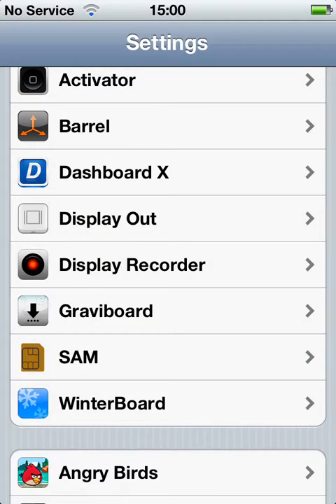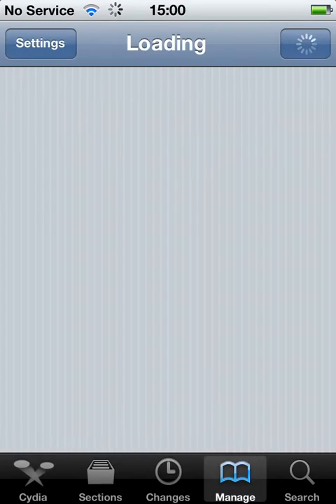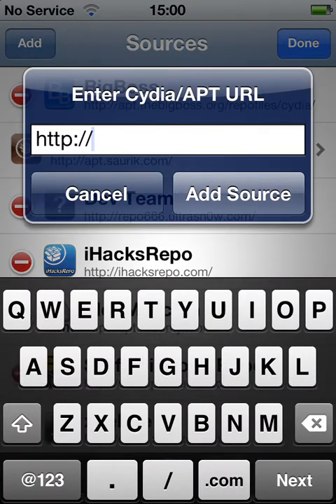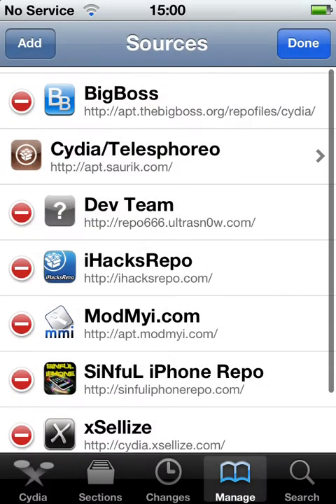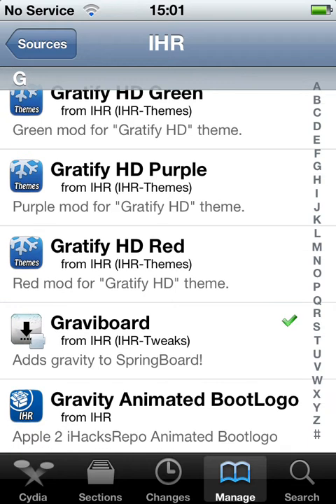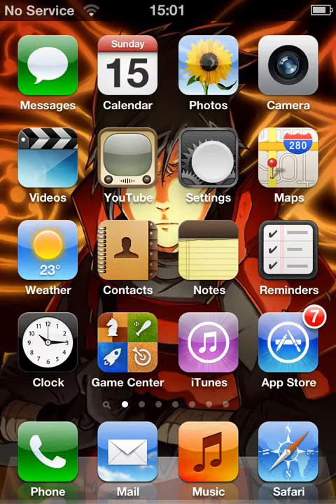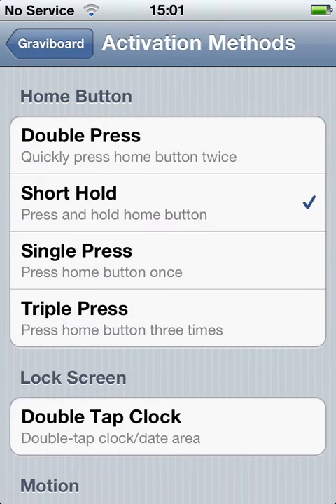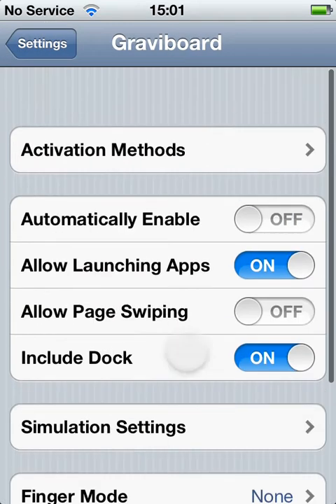how to get graviboard for free from cydia all ios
to get graviboard u need to add source the bellow i think this is a grate tweak if allows to mess up with the iphones gravity.